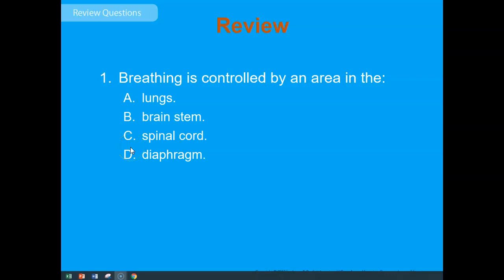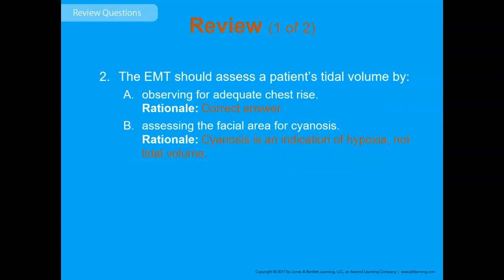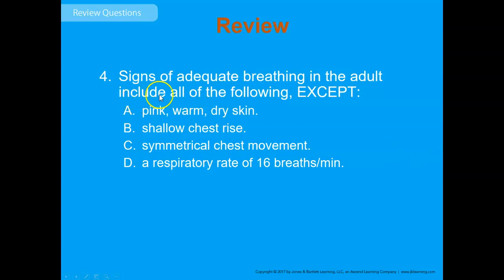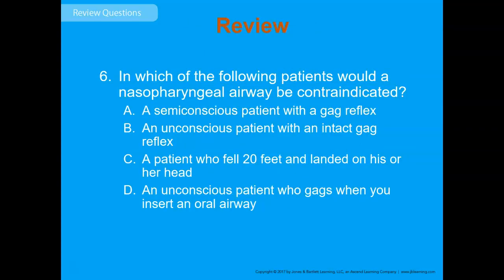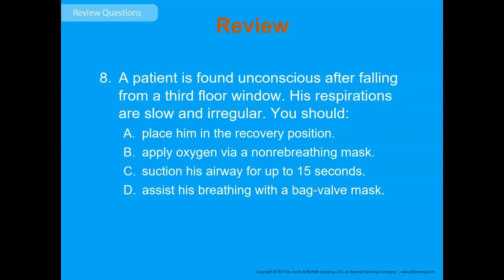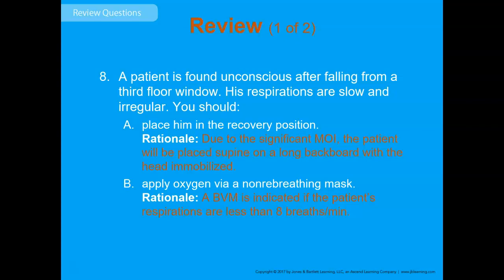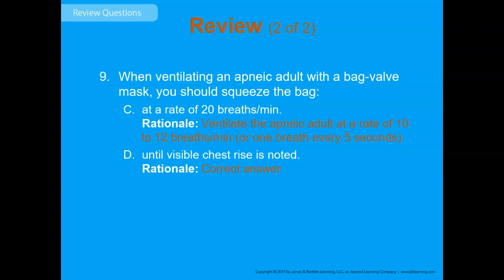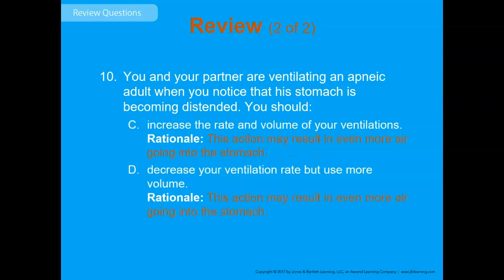EMT Ch 10 review questions